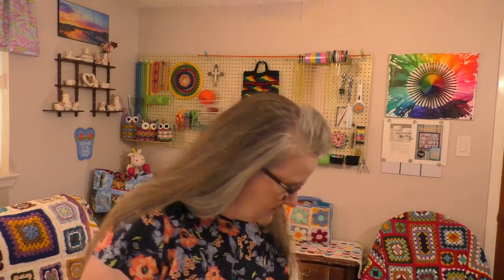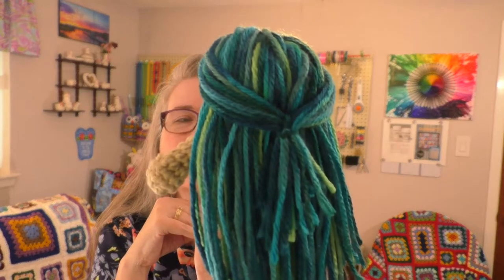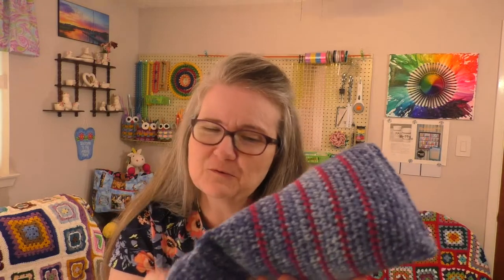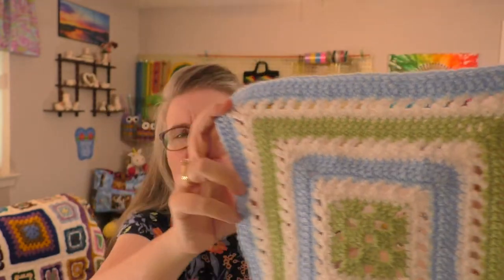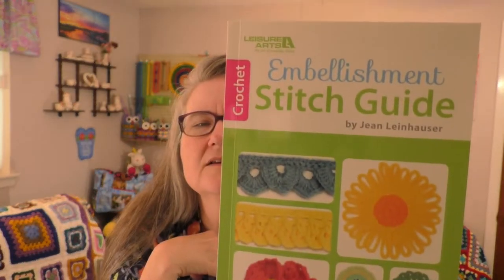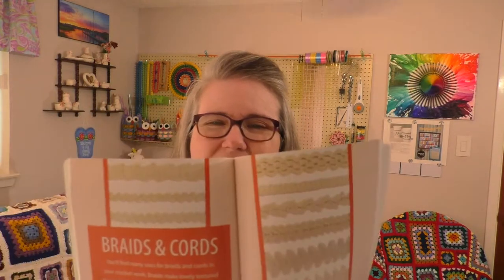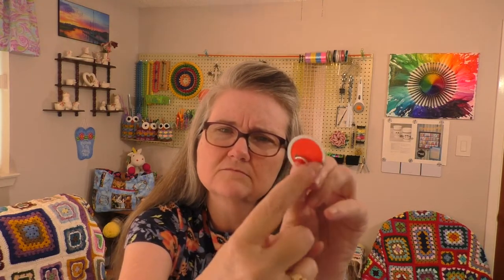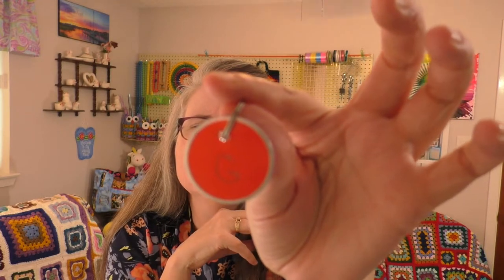Episode 7: Mermaids, Squares and a Foot, Oh My!